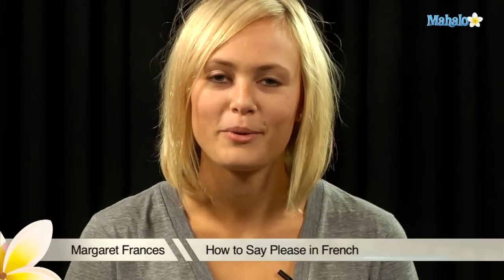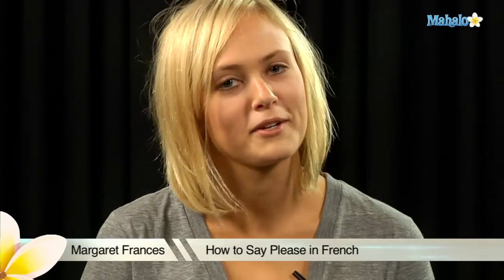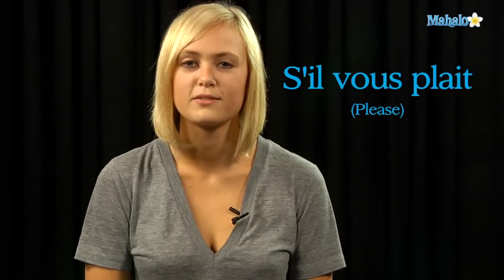How to Say Please in French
Margaret Frances teaches you common French words and phrases.  In this video we learn how to say 'Please'.